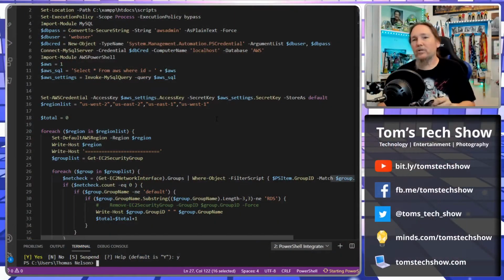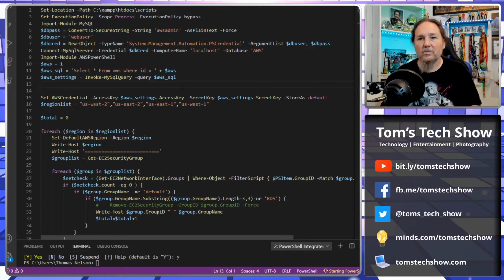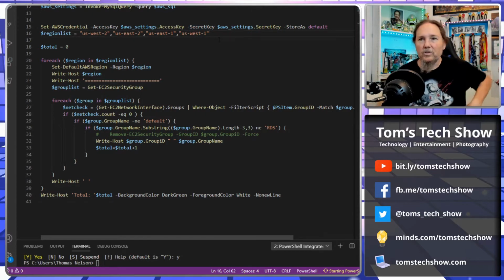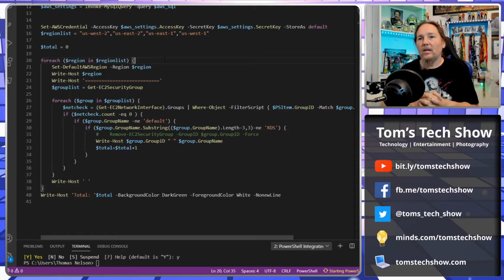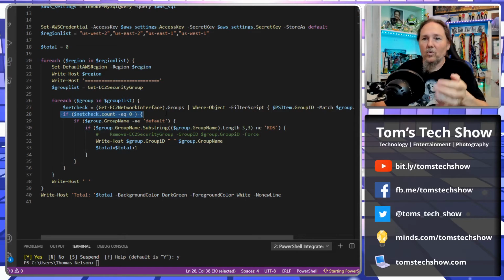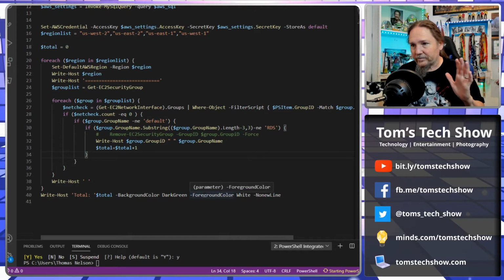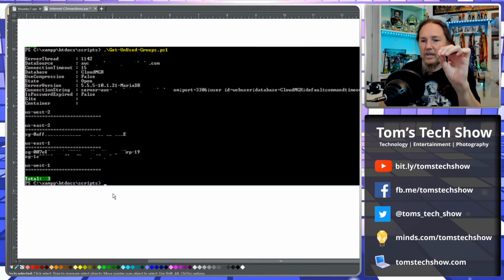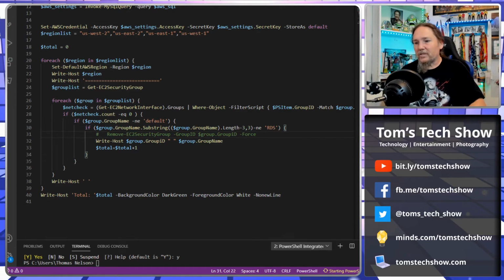Finding Un-Used Security Groups in AWS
Ok, lets use PowerShell to find all of the un-used security groups in AWS

0 - SHARE THE VIDEO!